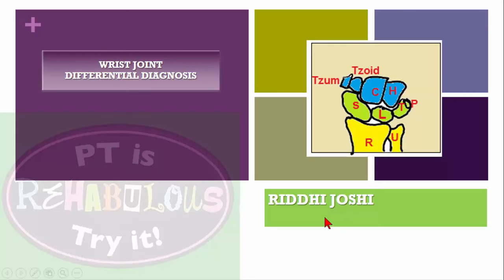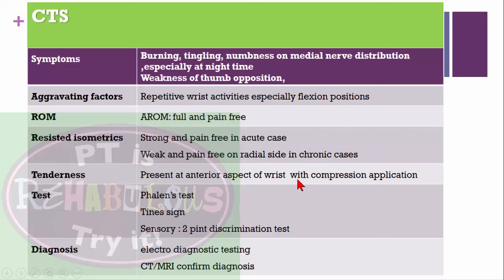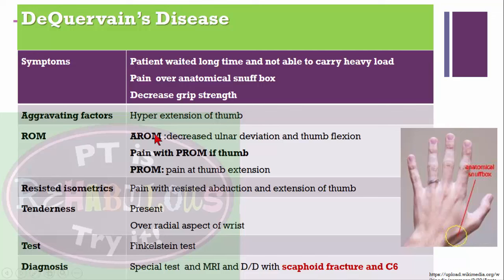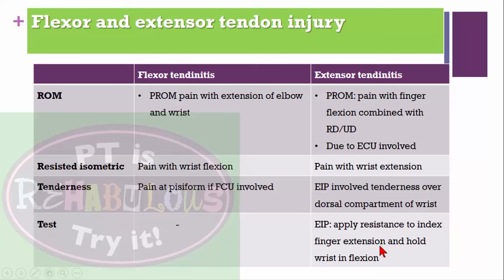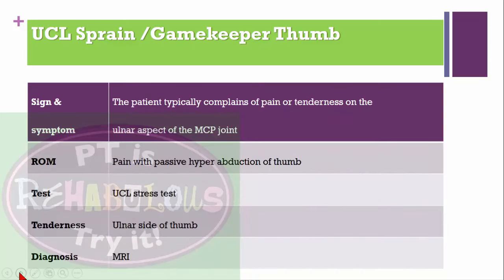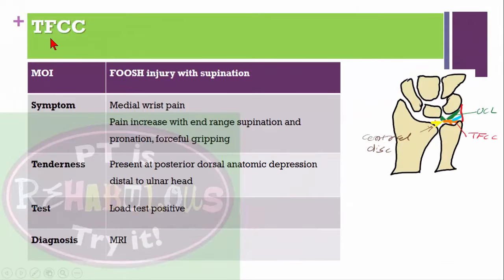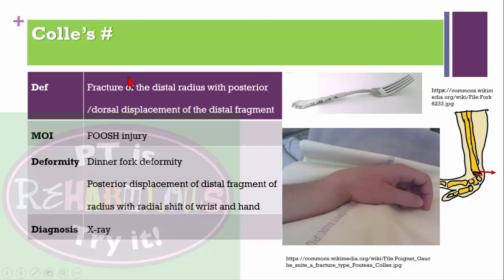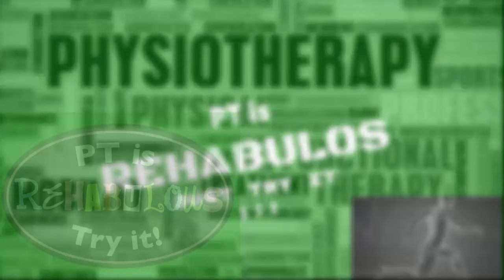Wrist joint differential diagnosis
This video describes differential diagnosis of CTS and scaphoid fracture, DeQuervain’s Disease, flexor  and extensor tendinitis, mallet finger,trigger finger, UCL sprain,Dupuytren’s Contracture (Palmar Fasciitis),Jersey Finger,TFCC,Ape thumb deformity ,Swan-Neck deformity,Boutonniere deformity,Colle’s #,smith's #,scaphoid #,Lunate dislocation ,Boxer’s fracture